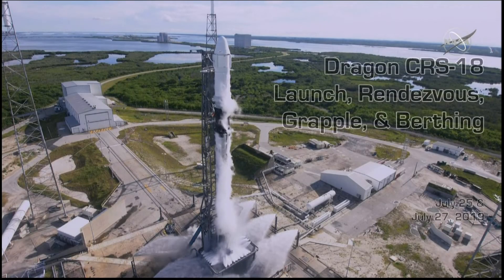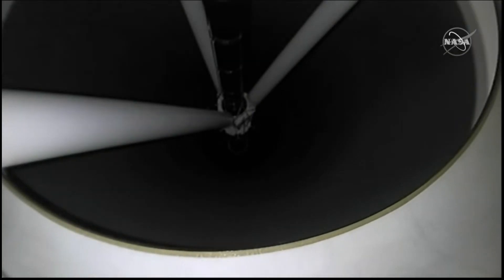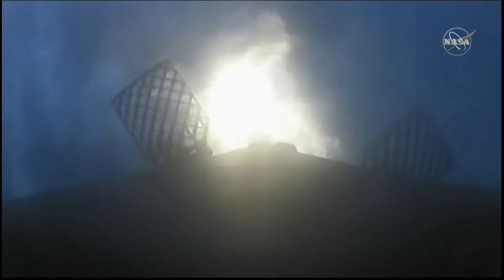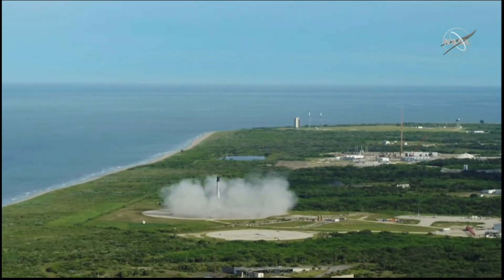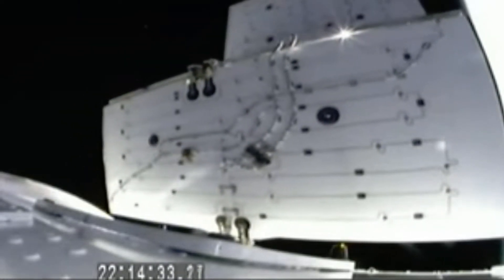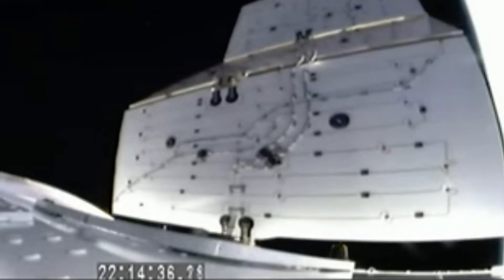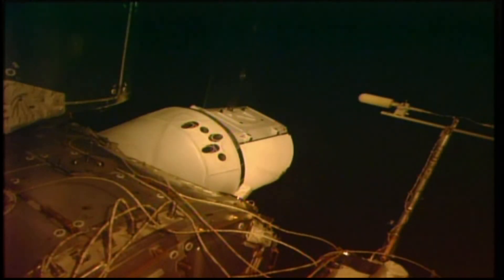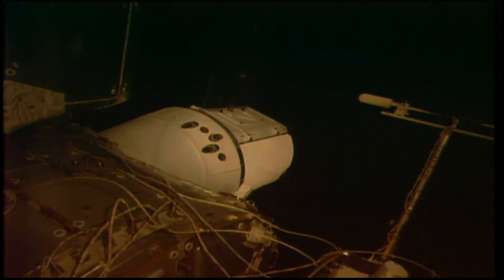SpaceX Dragon CRS-18 Launch, Rendezvous, Grapple, & Berthing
Launch and spacecraft separation of the SpaceX Dragon CRS-18 automated cargo craft on July 25, 2019, followed by a time lapse of the NASA TV feed of the rendezvous, grapple, and berthing by the Space Station Remote Manipulator System (SSRMS) or "robotic arm" aboard the International Space Station (ISS) on July 27, 2019. Expedition 60 NASA astronauts Nick Hague (@AstroHague) and Christina Kock (@Astro_Christina) operated the SSRMS to grapple the Dragon.

The time-lapse video is preceded by graphics depicting the locations of various spacecraft docked to the International Space Station.

The time-lapse portion of the video is at 20 times actual speed. "Klingons" by James Horner is from the soundtrack "Star Trek III: The Search for Spock."